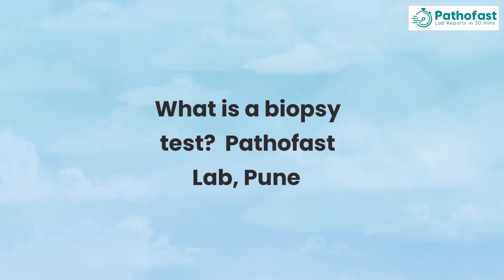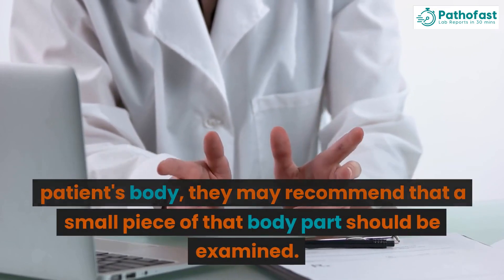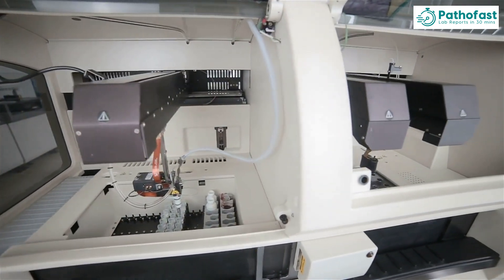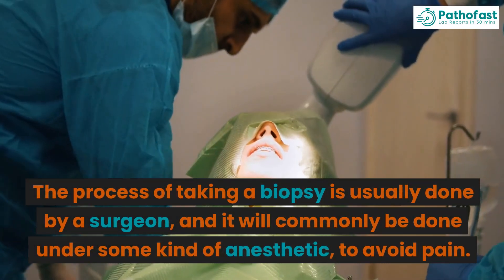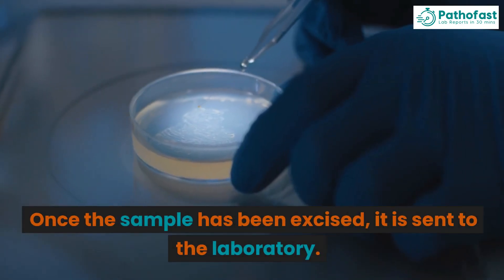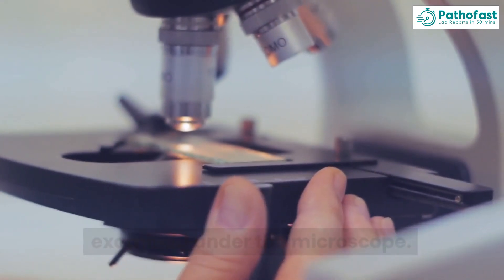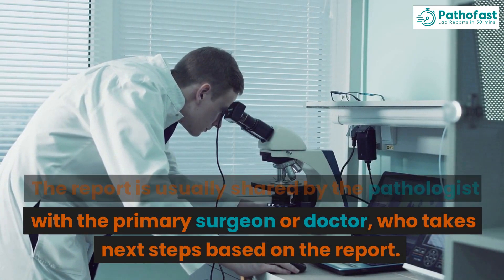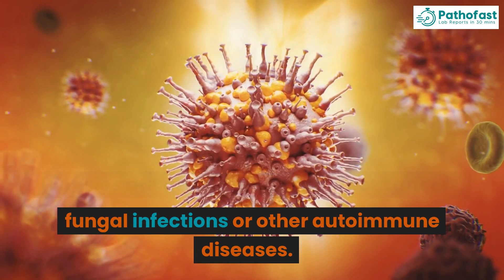Biopsy Test in Pune: What is it, when is it done : Pathofast, Lab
What is a biopsy test?  Pathofast Lab, Pune When a doctor finds something abnormal in a patient's body, they may recommend that a small piece of that body part should be examined. This is called a biopsy. A biopsy can be done from any part of the body. The most common biopsies are usually from the stomach, the intestine or the skin. However a biopsy can be taken from literally any part of the body. The process of taking a biopsy is usually done by a surgeon, and it will commonly be done under some kind of anesthetic, to avoid pain. Once the sample has been excised, it is sent to the laboratory. In the laboratory, the sample is processed and examined under the microscope. This process takes 3-4 days, as there is a lot of preprocessing involved. The report is usually shared by the pathologist with the primary surgeon or doctor, who takes next steps based on the report. Biopsies are usually done to detect cancers, fungal infections or other autoimmune diseases.